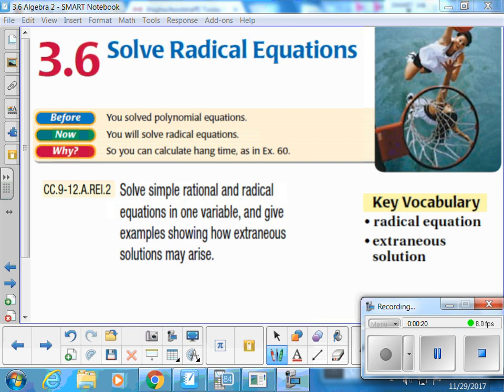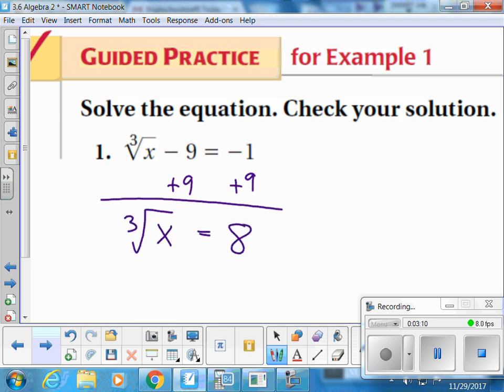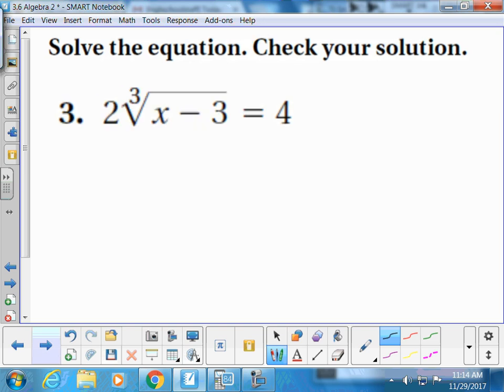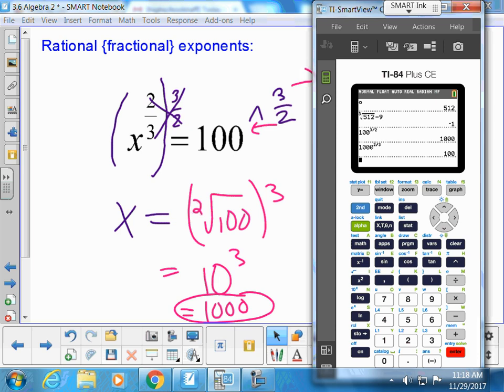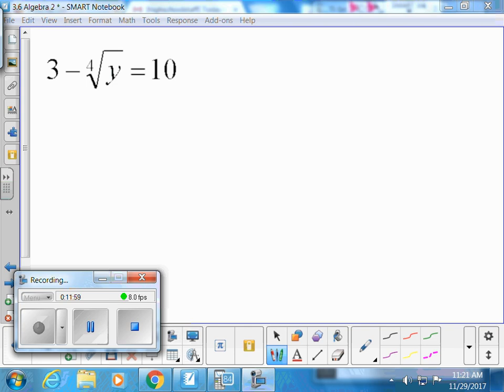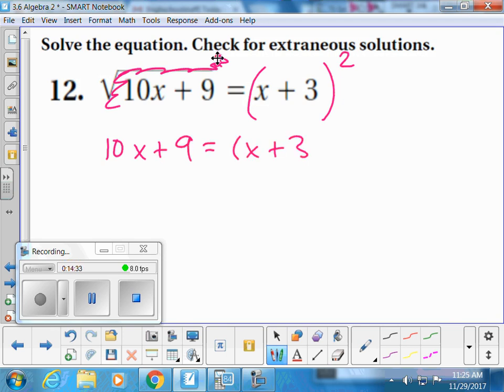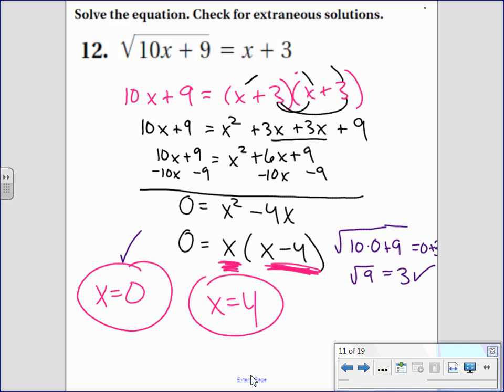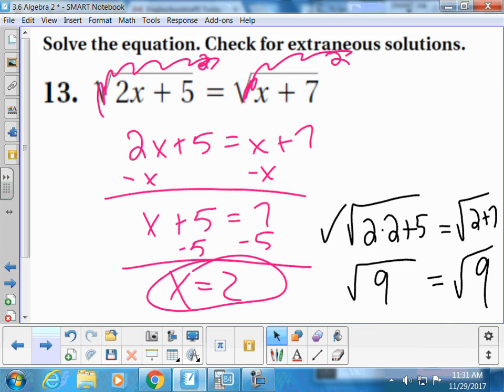3.6 Algebra 2